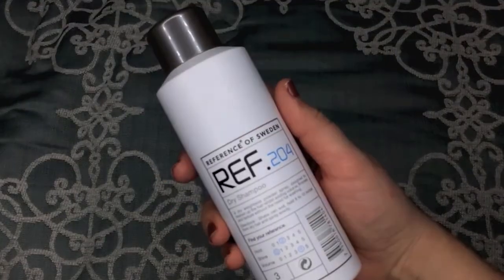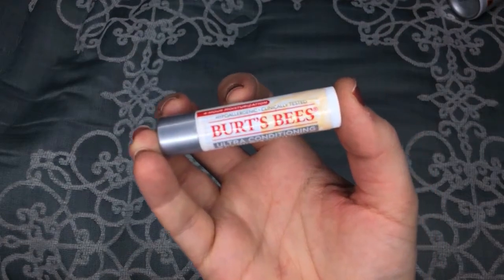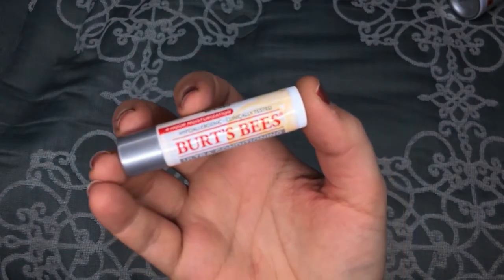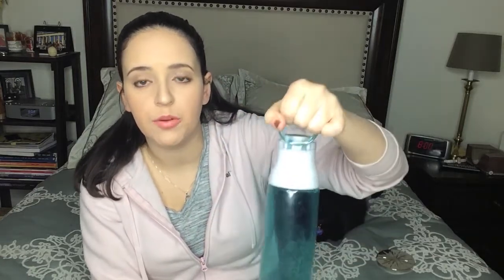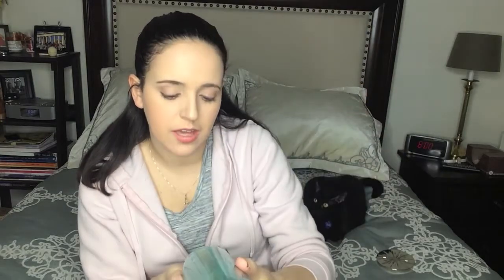January Favorites 2017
All of my favorite things this month! Can you believe we are one month into the new year already?!

✉ Mail Time  ✉
Kristen Marie

🎥 Requested Videos 🎥